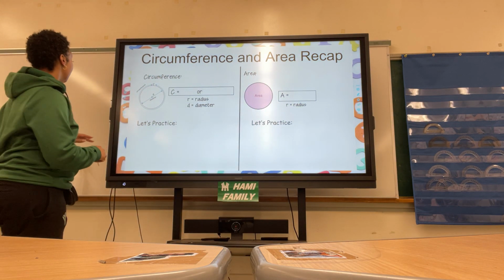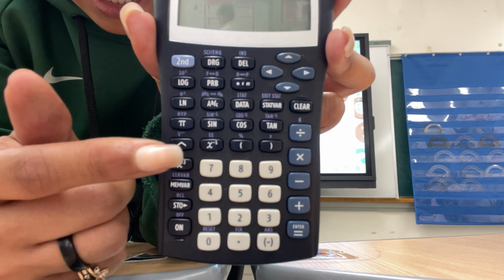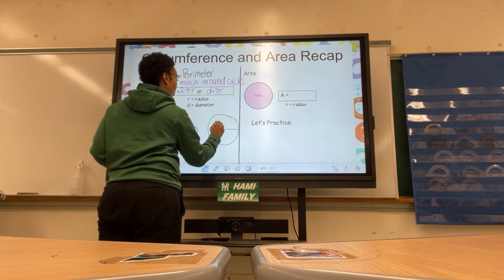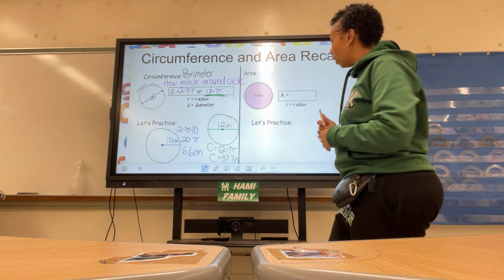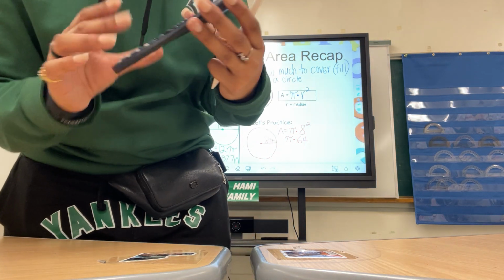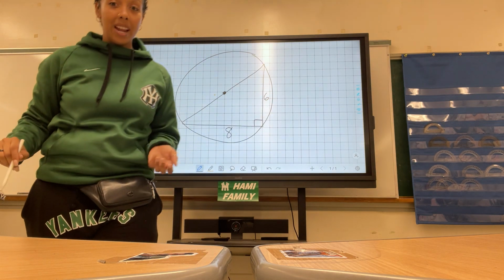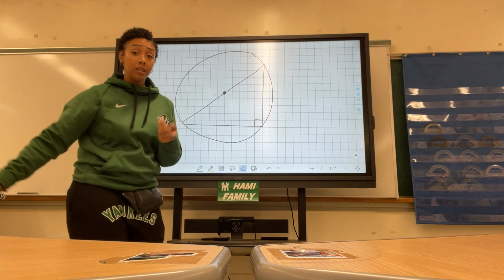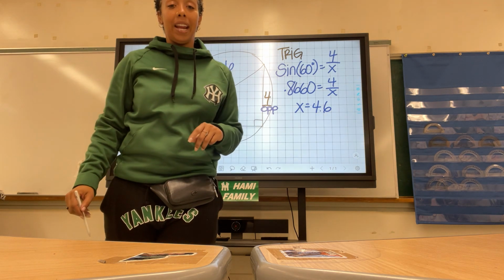Ms. G's Circle Notes Cont.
Video notes about Circumference and Area of a circle as explained by Ms. G